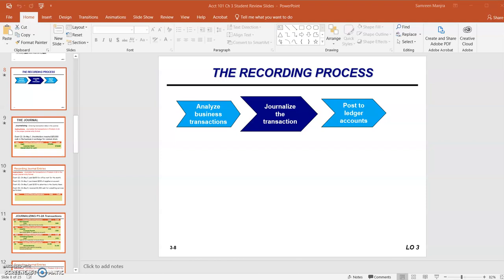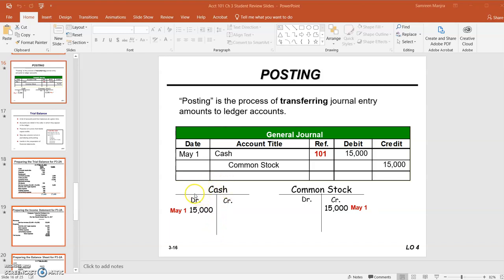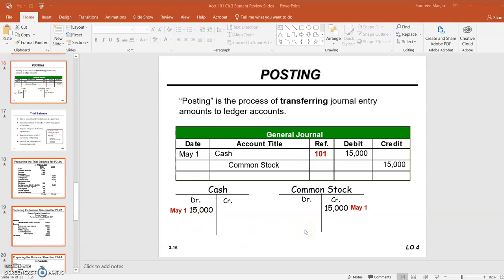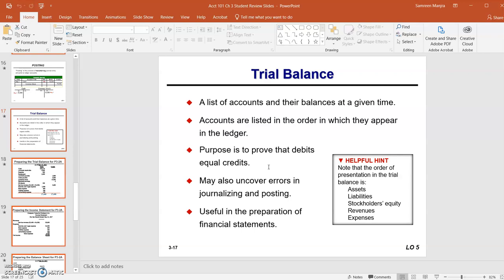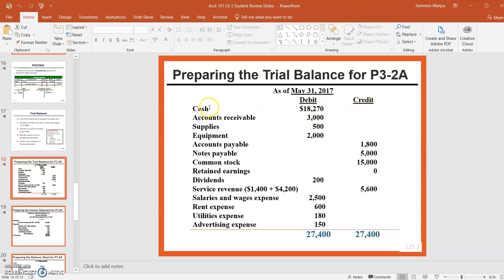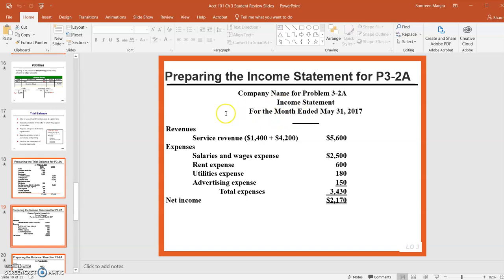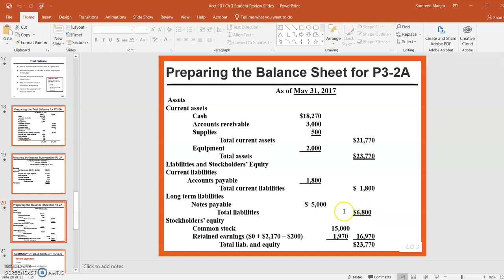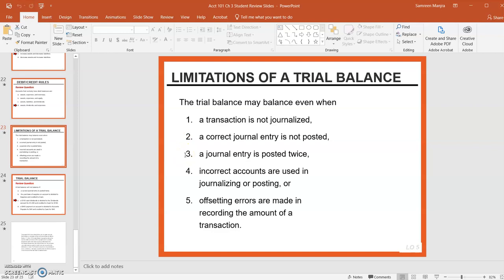Highlights from Chapter 3 Student review slides (Part 2)